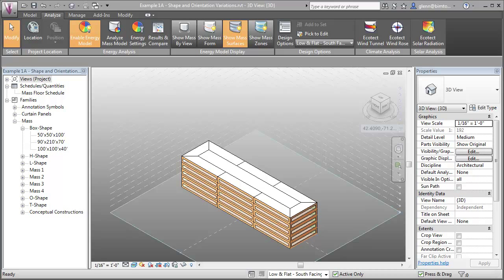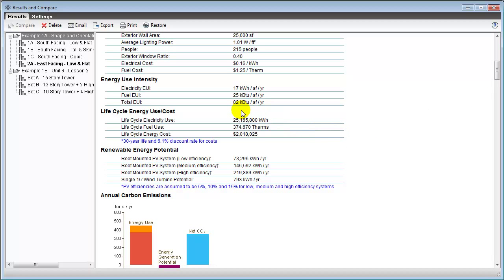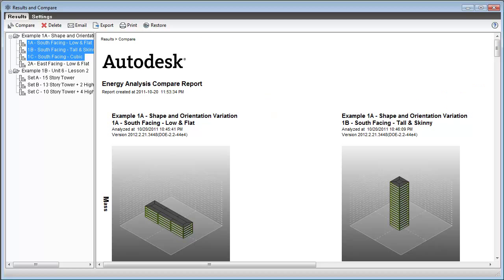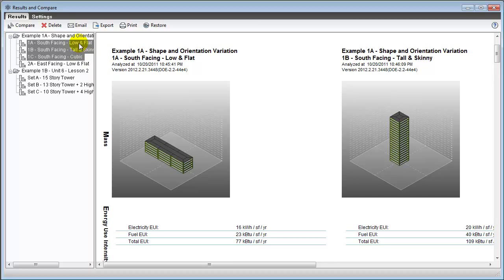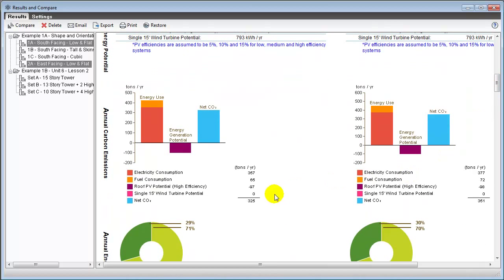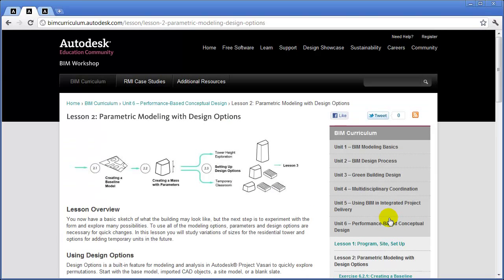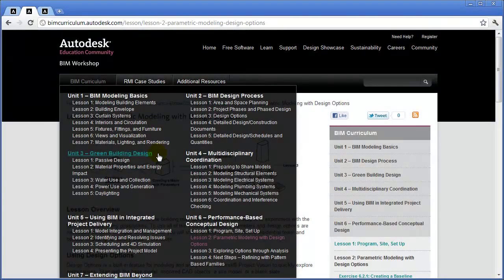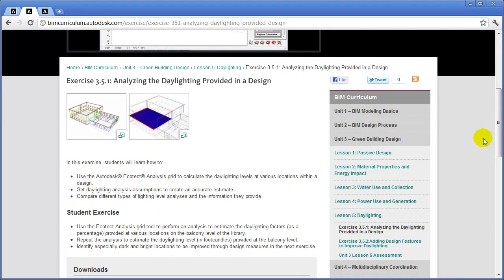Autodesk Vasari - Performing Conceptual Energy Analysis in Vasari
Autodesk Sustainability Workshop | Performing Conceptual Energy Analysis in Vasari